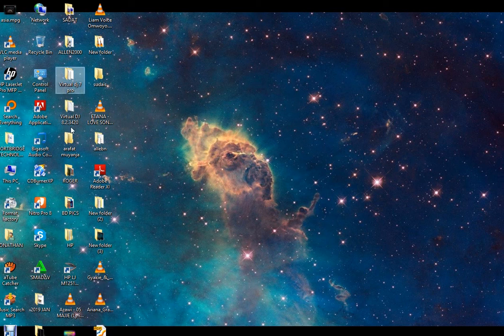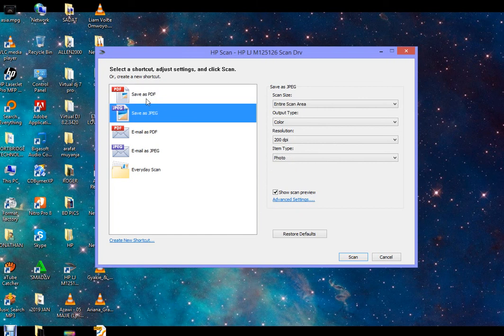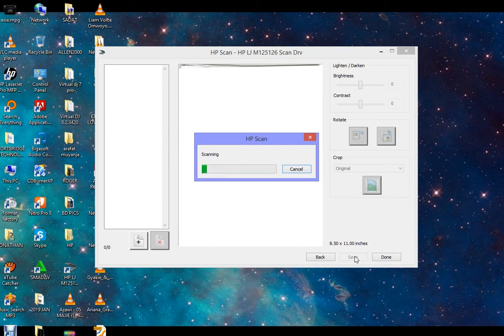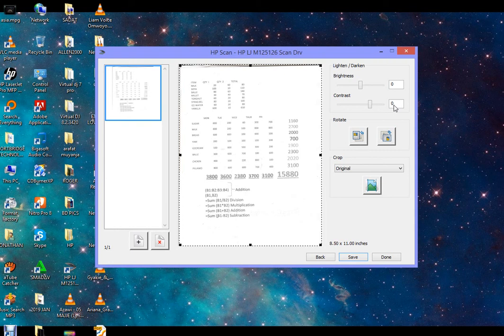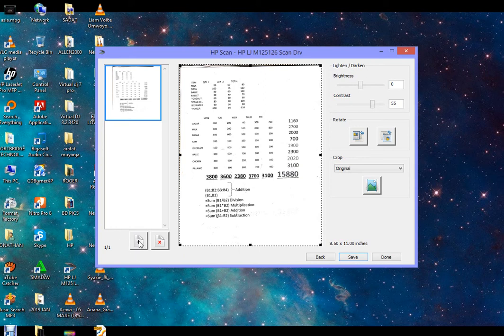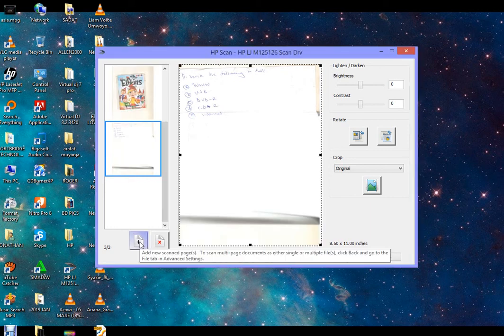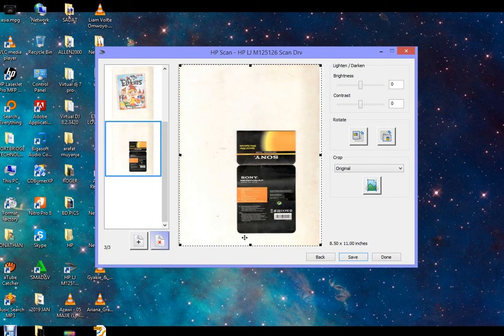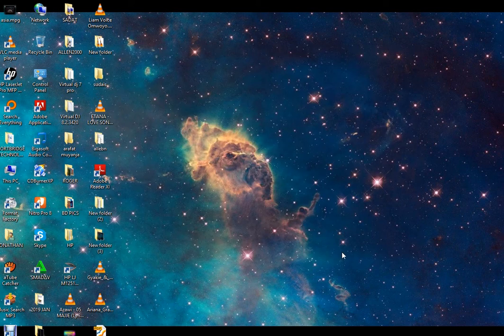How to scan multiple documents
How to scan multiple documents,also we have looked at How to brighten your scanned documents,it will improve the looks of your documents,other topics like , scanning documents,in Microsoft office word,and changing hard copies to soft copies even applying colour and objects in Microsoft office word, Microsoft office Excel, Microsoft office PowerPoint, Microsoft office access, introduction to information communication technology, information science,you can check on our channel